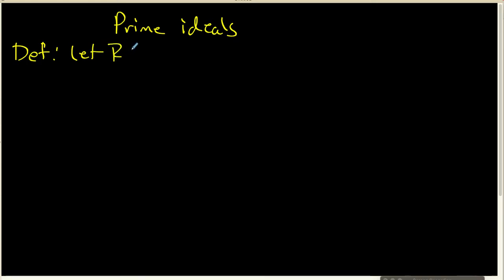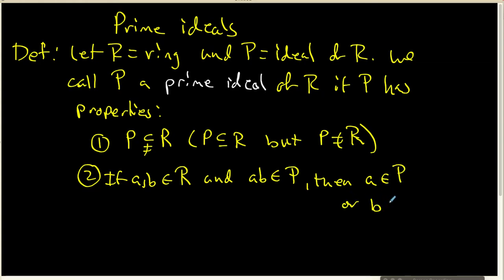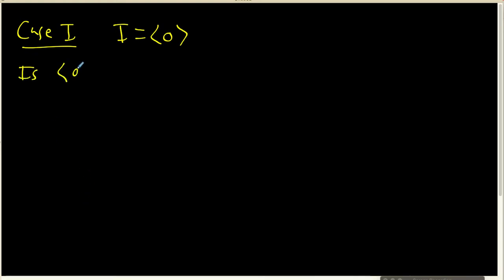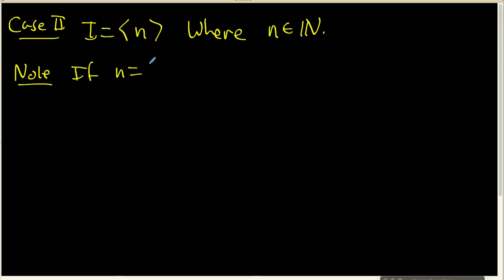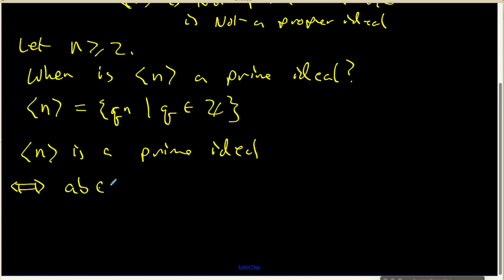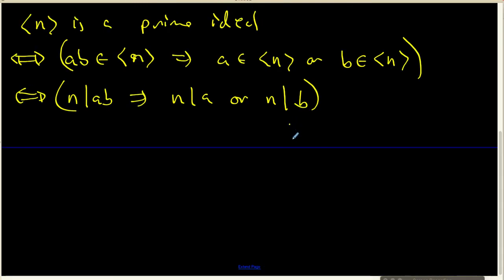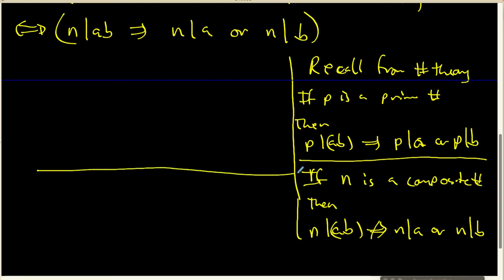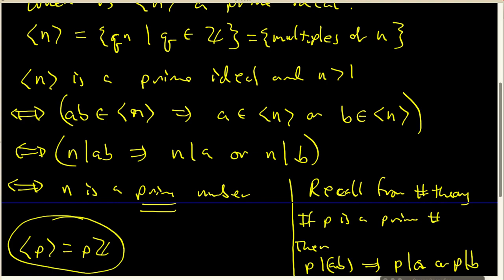75 Prime ideals